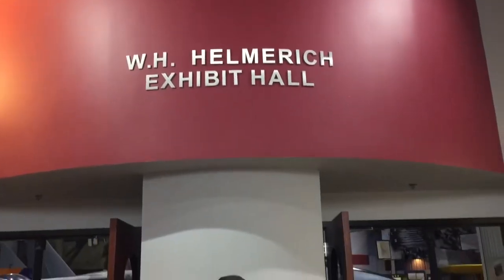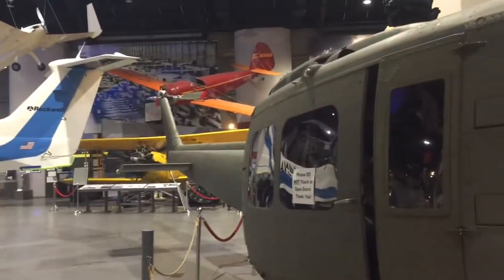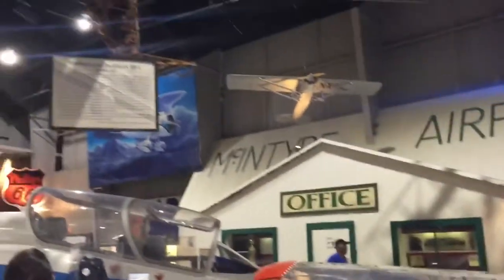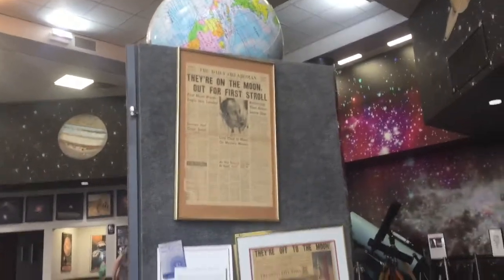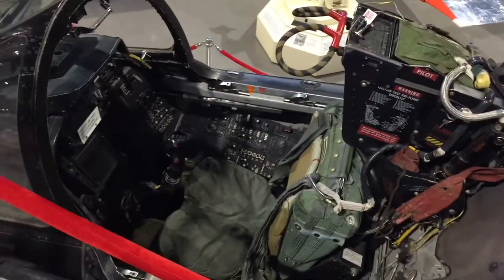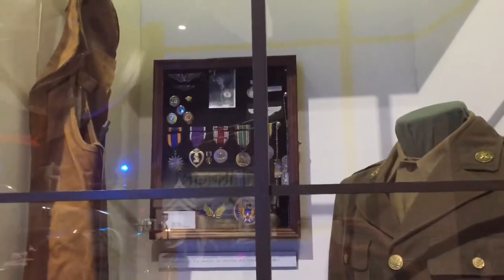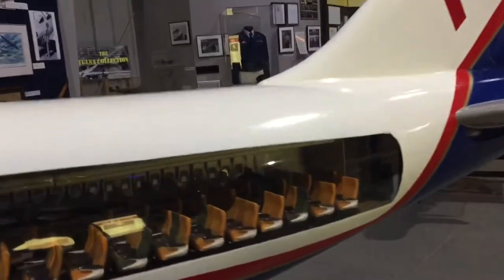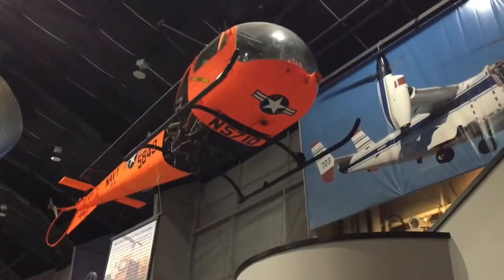Tulsa Air and Space Museum / Planetarium (2019) 🇺🇸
Justin and Naomi headed out in a rainy day to check out Tulsa’s Air and Space Museum. Recorded August, 2019.